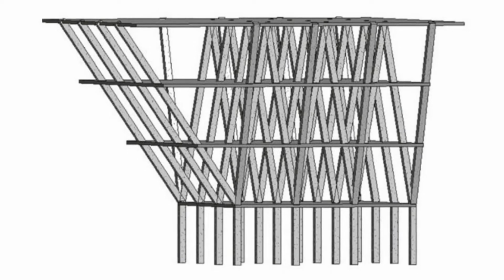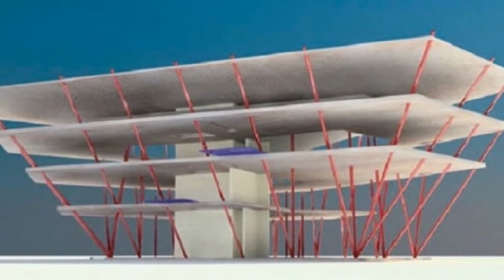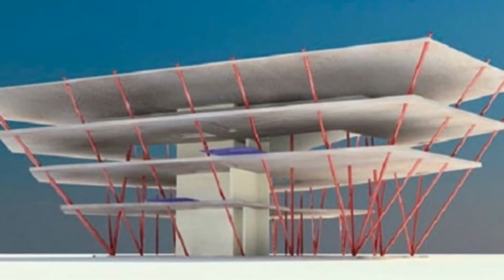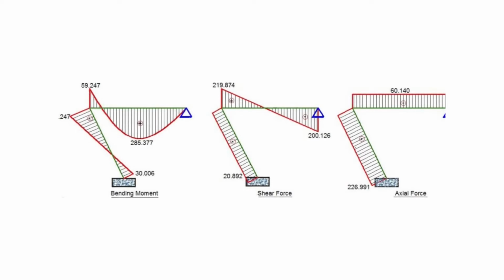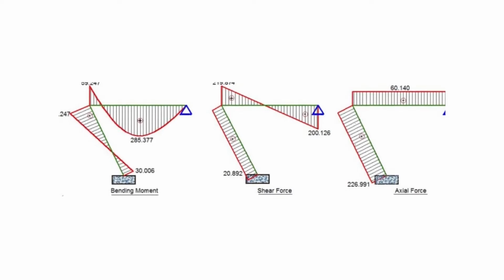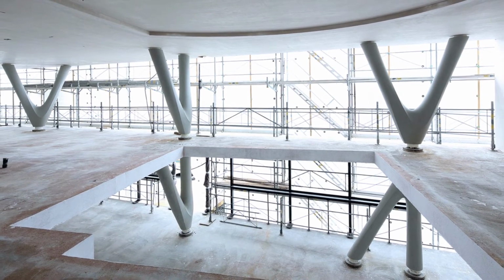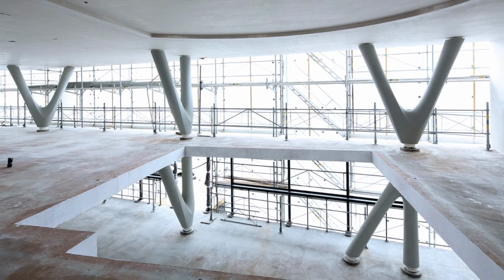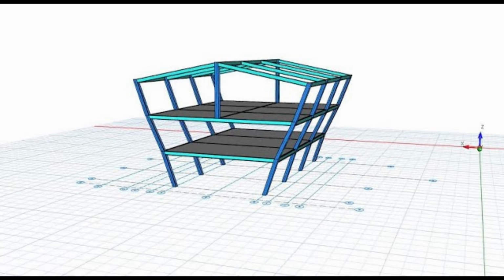Why is the Inclined Column design used in structures?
This video explains why inclined columns are used in structures. The engineering behind inclined columns. Columns can now be designed to be inclined. Nowadays, homeowners usually care about the aesthetic view of their homes. So, because of these aesthetically pleasing needs and also some structural benefits, structural engineers tend to design an inclined column. This inclined column is not found often in structures, but due to client demands for a good aesthetic view of their home, the inclined column is designed.